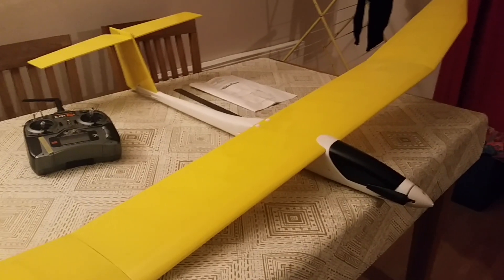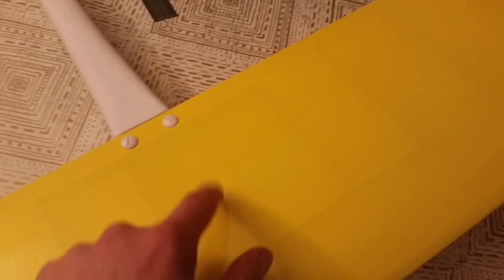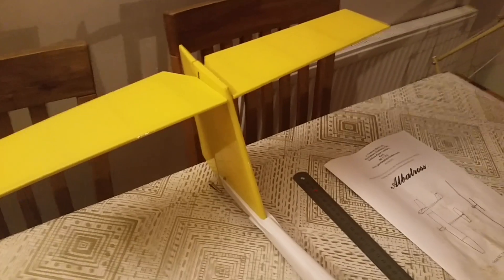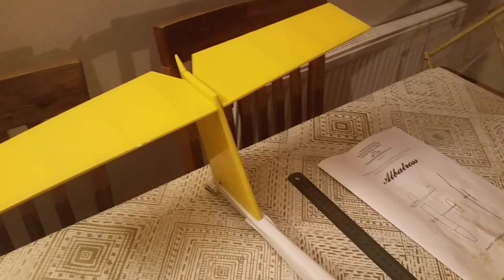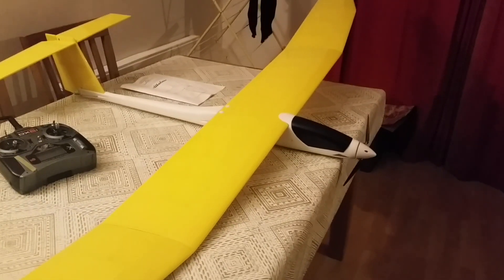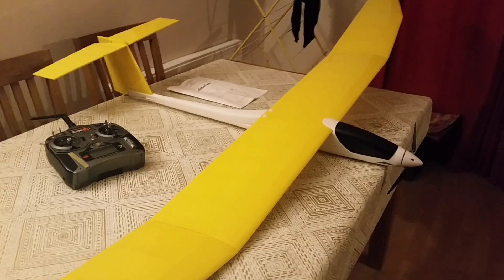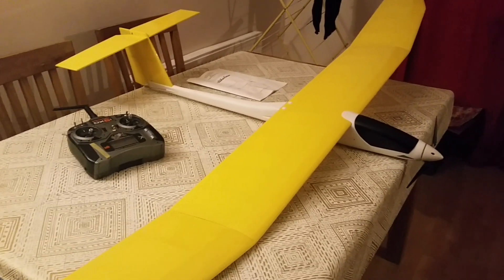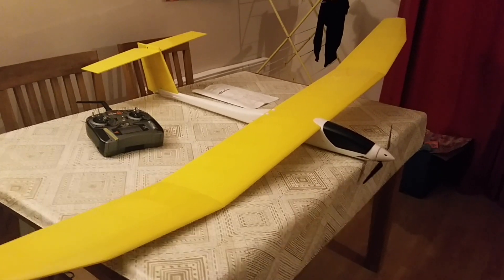JP Albatross complete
JP Albatross is nearly ready for maiden

Check out daves rc on YouTube for rc warbirds edf's unboxings flight and built tips and tricks